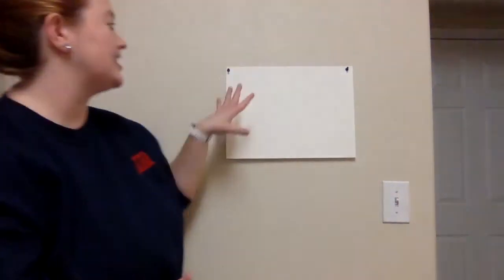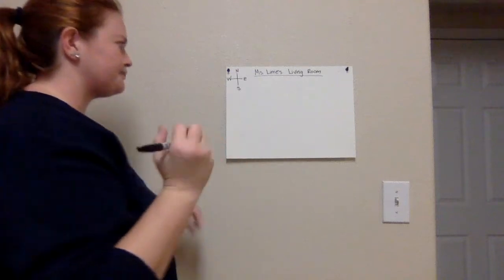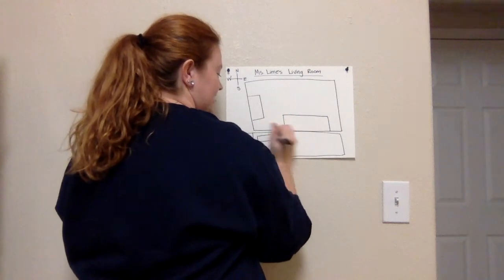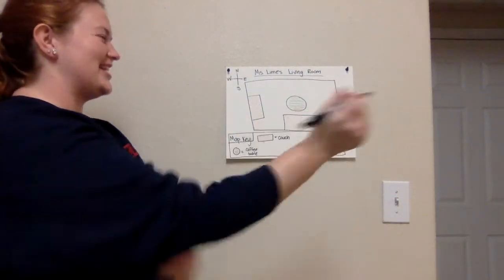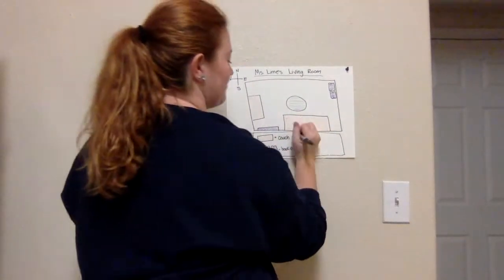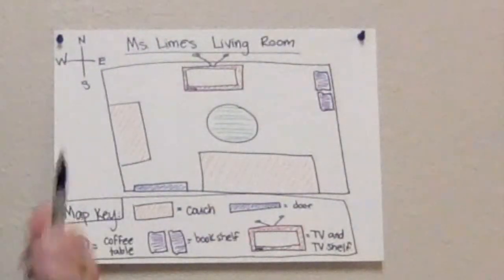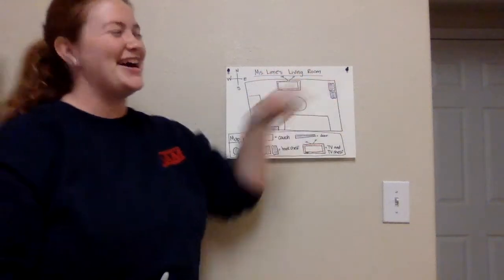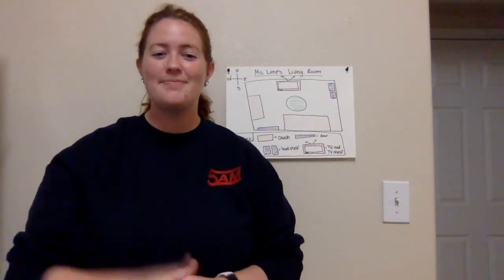Making Maps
Making maps of places around us using symbols, a map key, and a compass rose